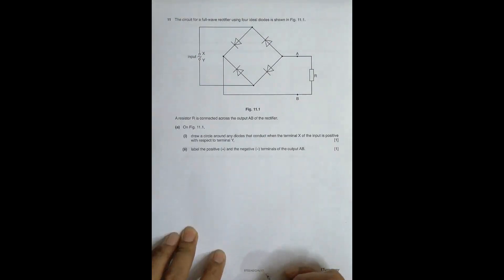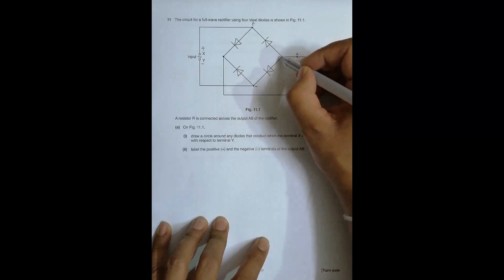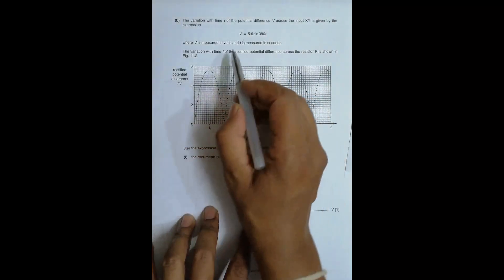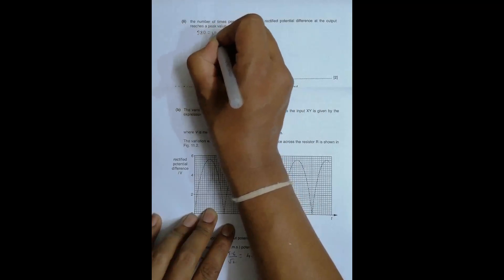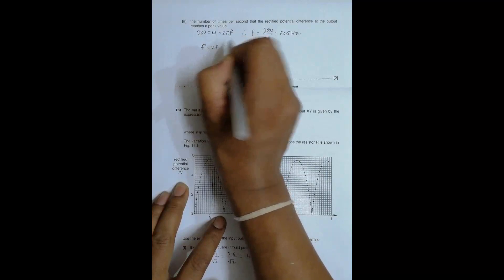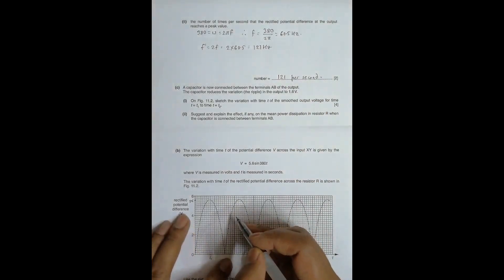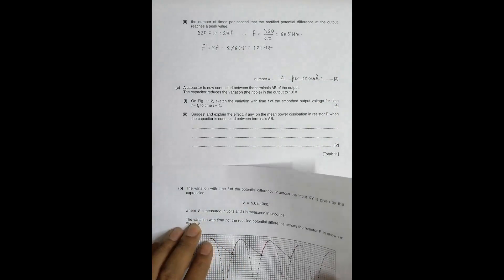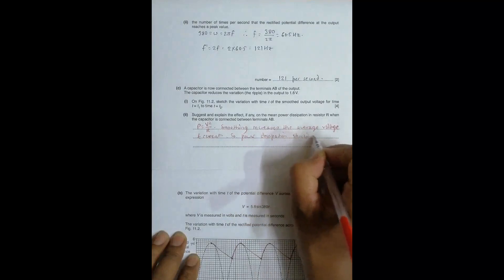2017 CAIE AS & A level October November Physics Paper 42 Q N 11 (9702/42/O/N/17) by Sajit C Shakya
2017 CAIE AS & A level October November Physics Paper 42 Q. No. 11 (9702/42/O/N/17) by Sajit Chandra Shakya from Nepal